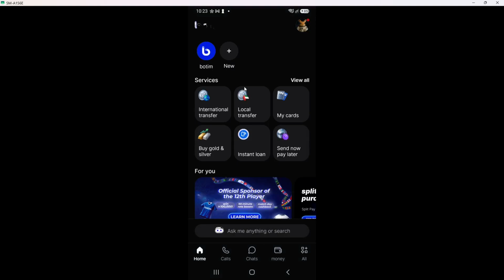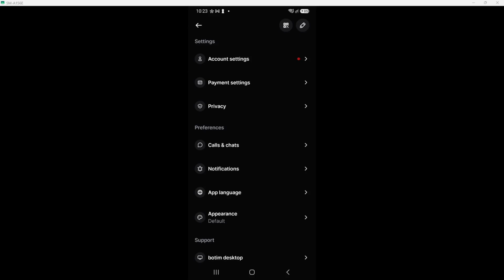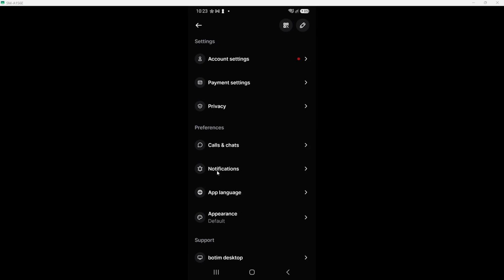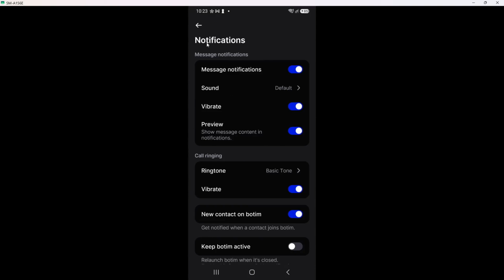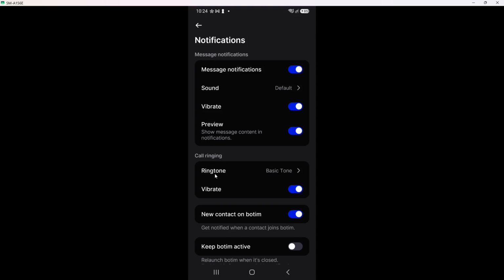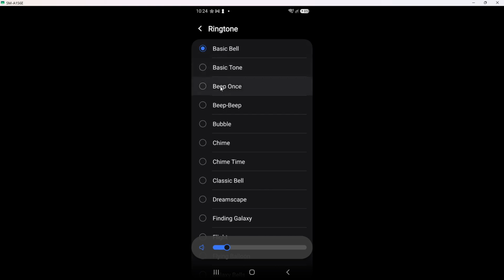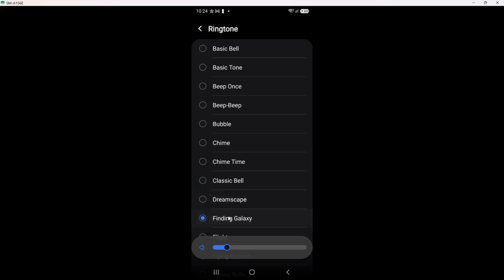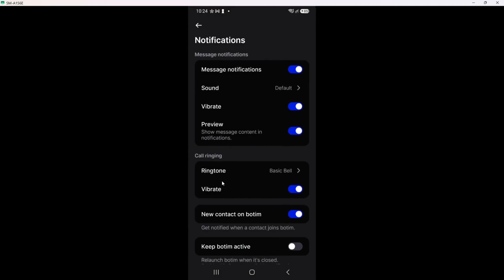How to Change the BOTIM Ringtone [2026 Full Guide]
How to Change the BOTIM Ringtone

Looking to personalize your BOTIM app experience? In this tutorial, we’ll guide you step-by-step on how to change the BOTIM ringtone and make your notifications truly yours. Start by opening the BOTIM app, where your journey begins. We’ll walk you through accessing your profile settings, diving into the “Settings” menu, and customizing your notification preferences—crucial steps for enhancing your communication with friends and family. You'll discover how to select from a variety of ringtones that resonate with your style, ensuring you’ll never miss an incoming call again! So, whether you're looking for something fun, classic, or unique, we've got you covered! Join us in this quick and easy guide to make every call memorable with your new BOTIM ringtone!